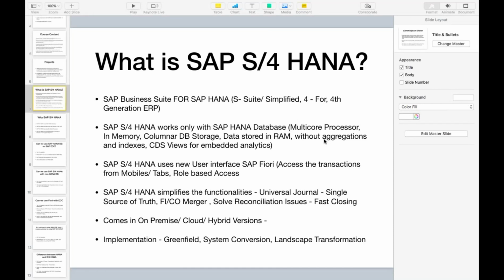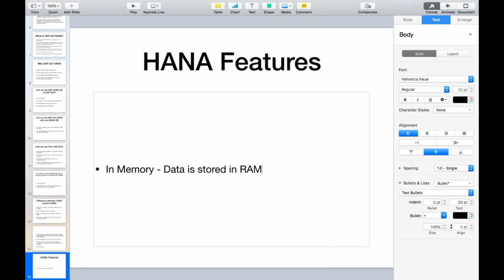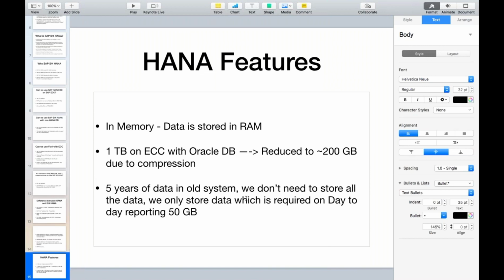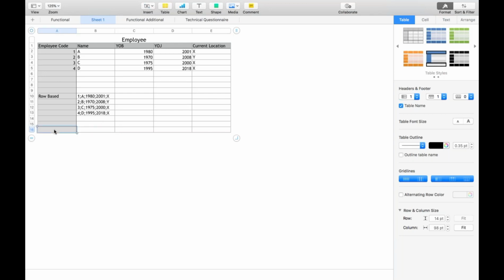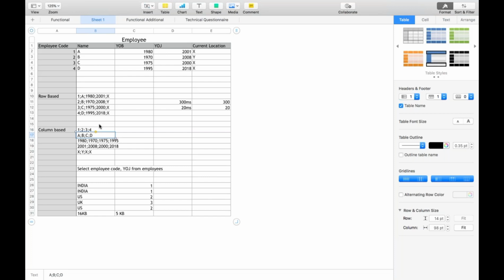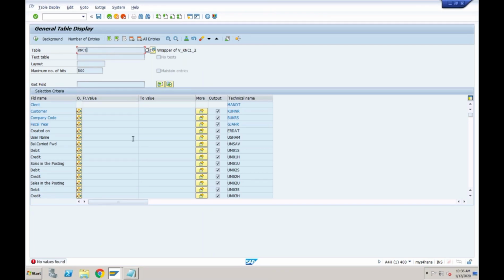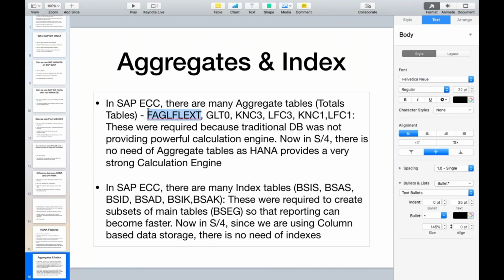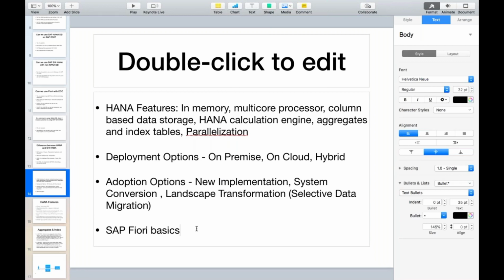SAP S/4 HANA # FEATURES CLASS # CLASS NO - 2